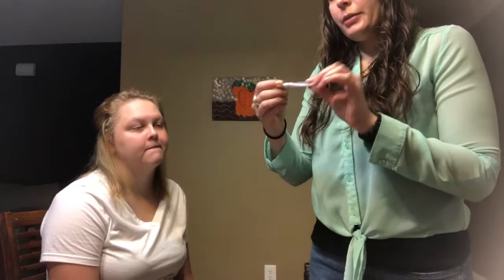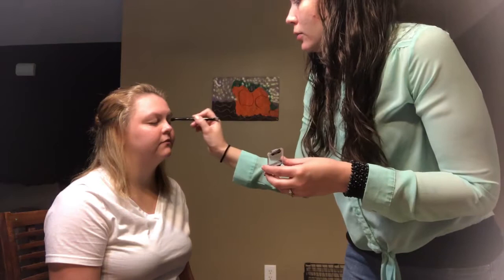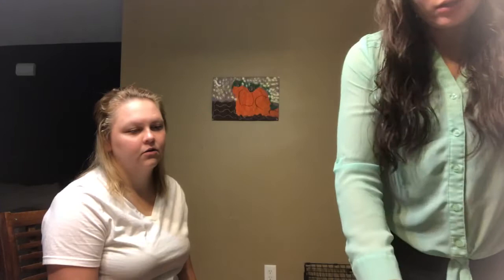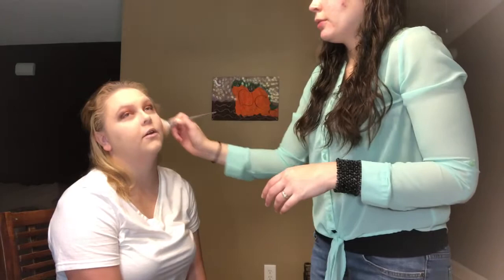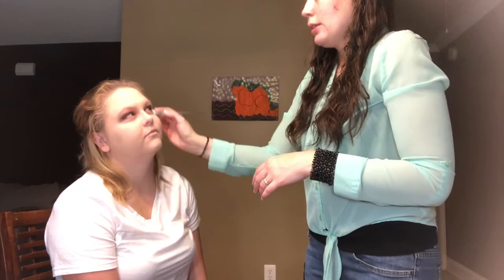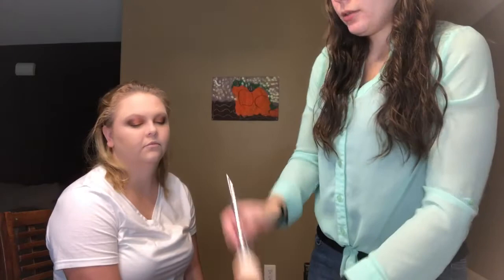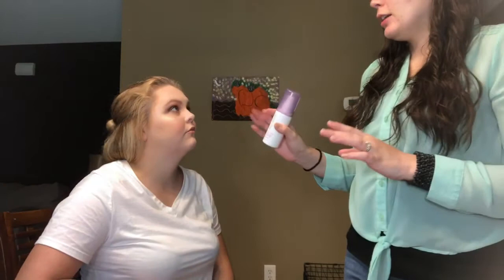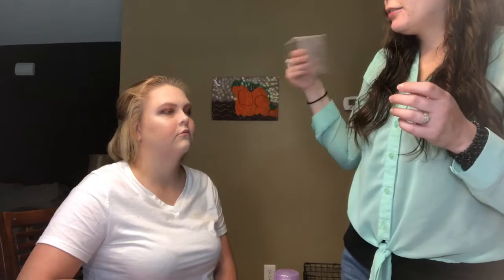GRWM l Doing my Cousin's Makeup l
Hey guys! This is just a shorter fun video showing the basic steps to getting a complete look. I hope you enjoy and possibly learn some tips.

Products Featured:
1)Urban Decay - Eyeshadow Primer Potion
2) Wet n Wild - Brulee
3) UD - Born to Run Palette
4) Maybelline - Eye Studio Color Tatoo in Bad to the Bronze
5) Maybelline - Master Prime Blur + Smooth
6) Becca - Skin Love Weightless Blur Foundation in Vanilla
7) Loreal - Visible Lift Blur Concealer
8) Maybelline - Fit Me Loose Setting Powder in Fair
9) Physicians Formula - Bronze Booster in Medium to Dark
10) Too Faced - Love Flush Blush in I Will Always Love You
11) Neutrogena - Healthy Skin Blush in Flushed
13) Flower Beauty - Seal the Deal Long Lasting Setting Spray

5) Loreal - Infallible Blend Artist Foundation Blender
6) Ulta Collection - Sponge Duo Kit